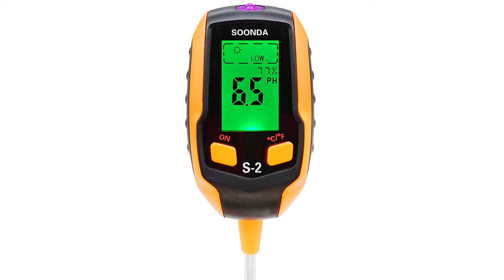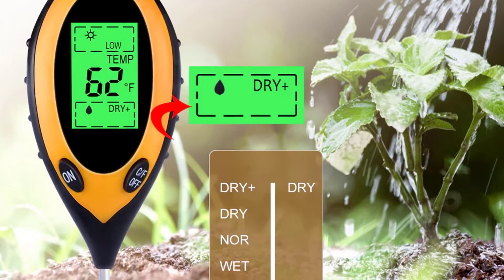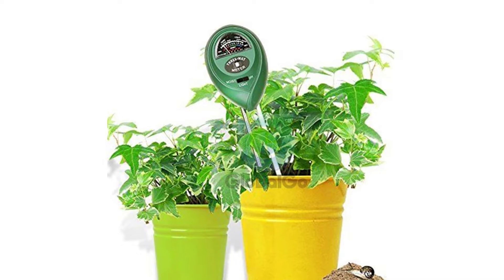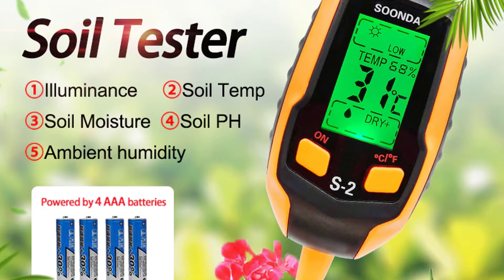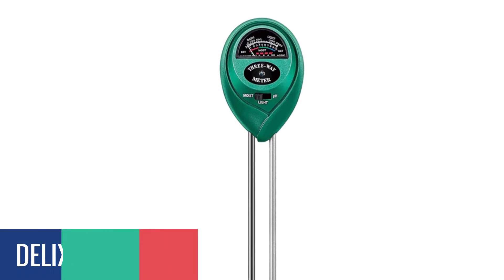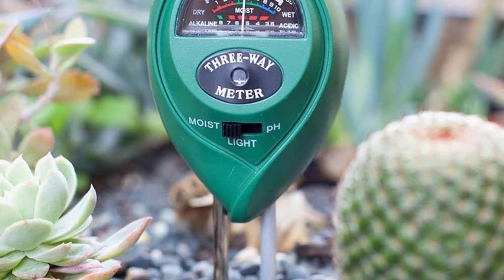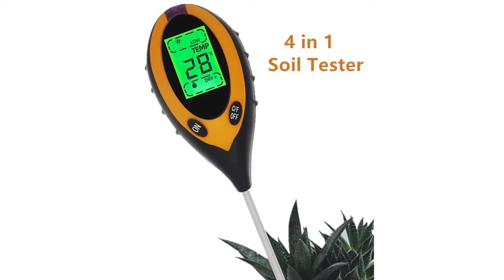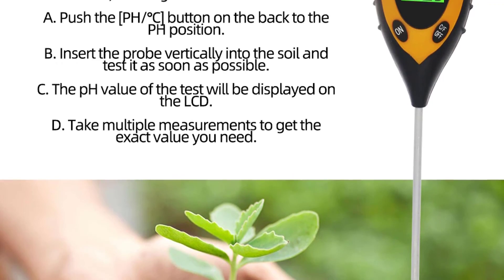TOP 5 Best Soil PH Meter in 2022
TOP 5 Best Soil PH Meter in 2022. In this video i will review 5 best most popular Soil PH Meter.

5. Yieryi TPH01803 Soil PH Meter

4. Aideepen Soil PH Meter

3. SOONDA Soil PH Meter

2. DELIXI Soil PH Meter

1. JUANJUAN Soil PH Meter